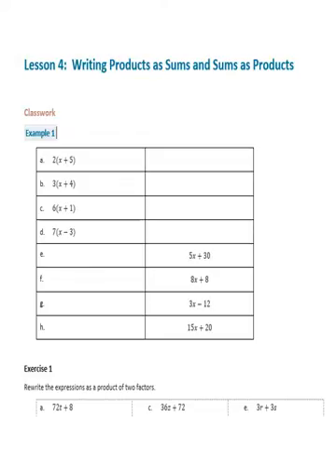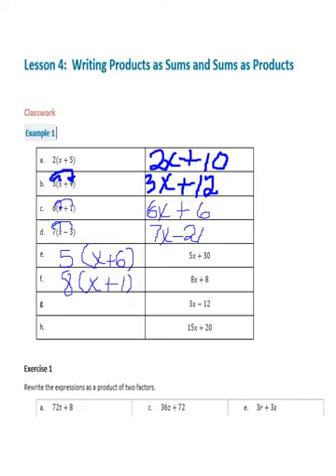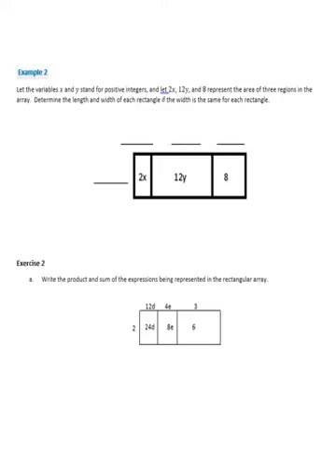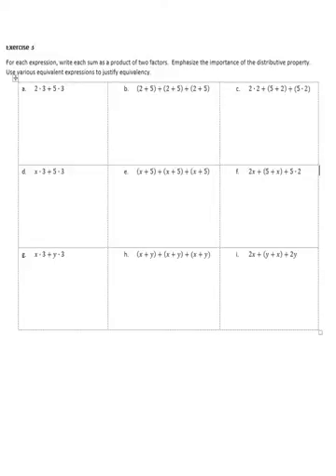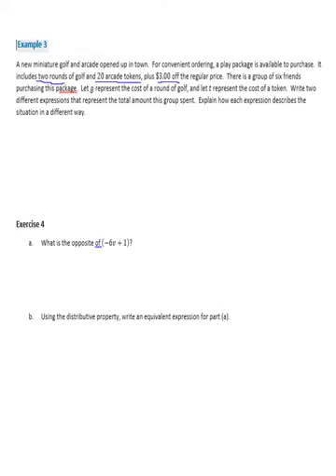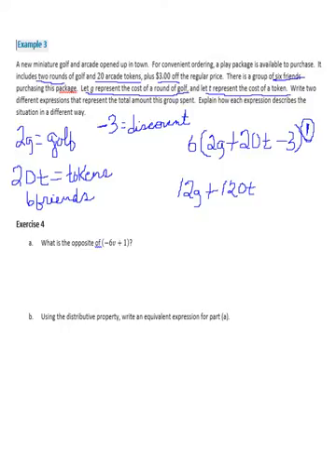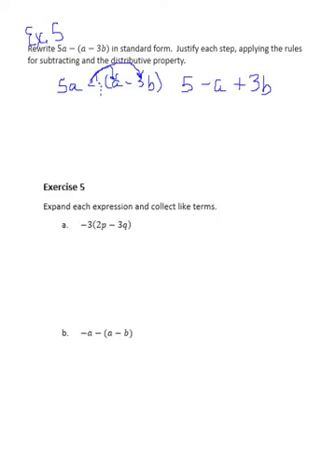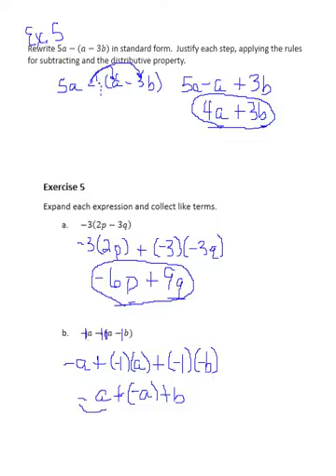Mrs Frizzell- Writing Sums as Products and Products as Sums